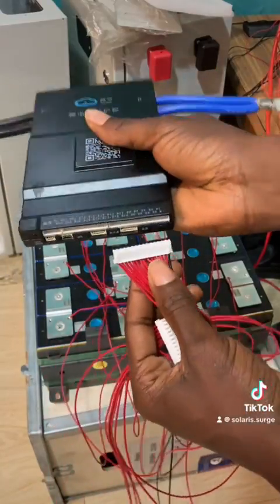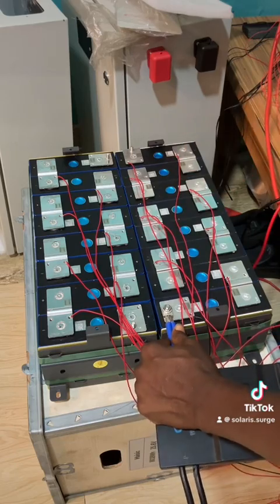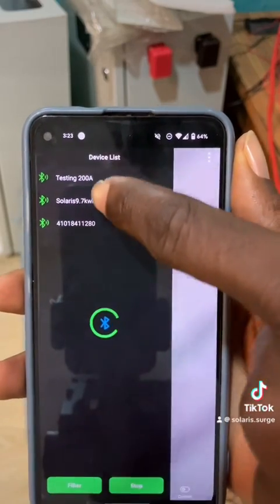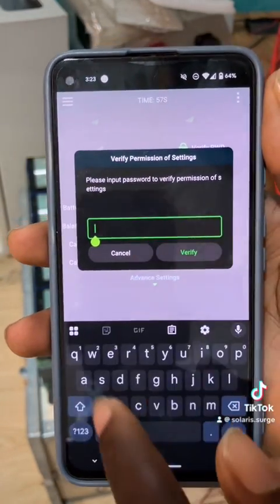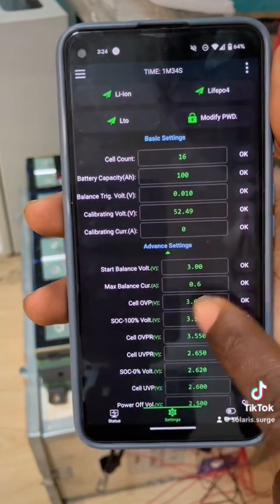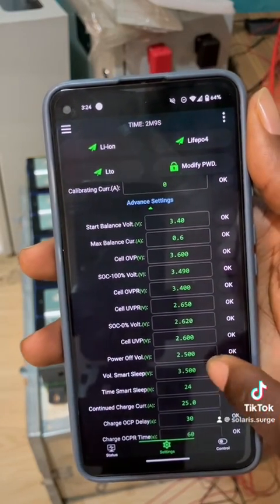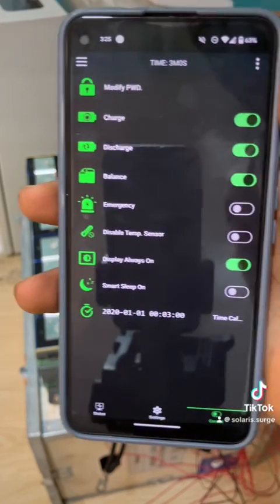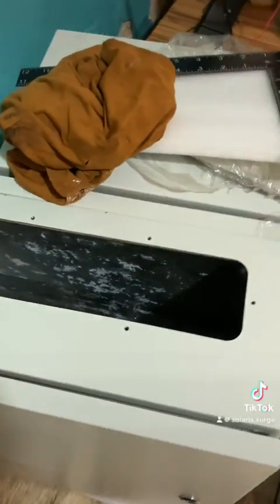How to Configure JK BMS APP for Lifepo4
In this video I showed how to customize JK BMS app